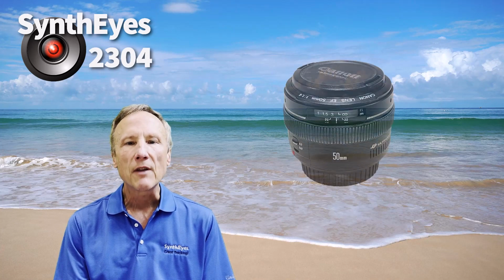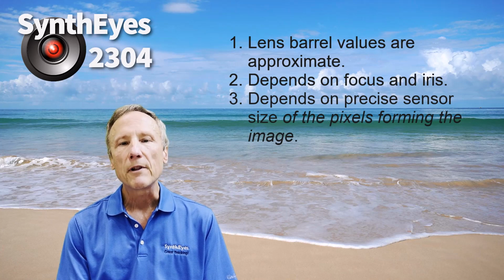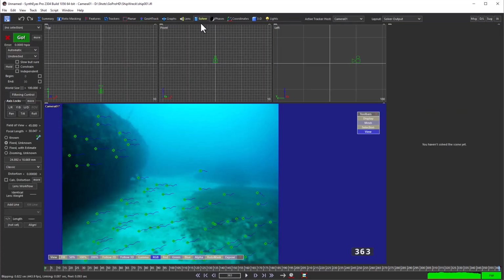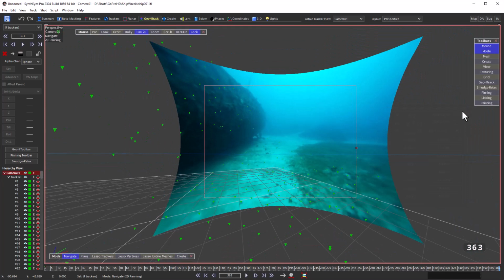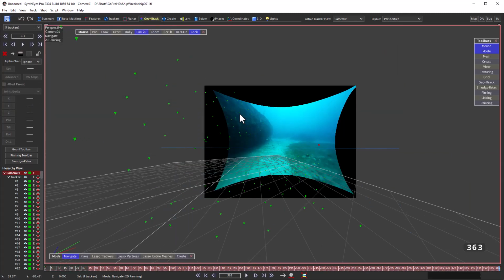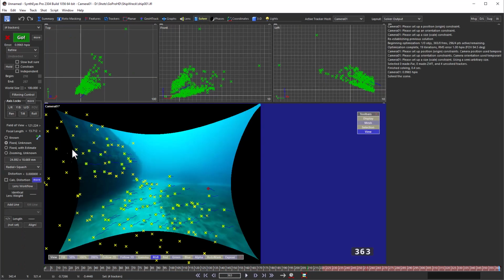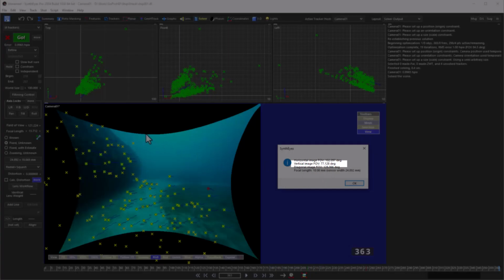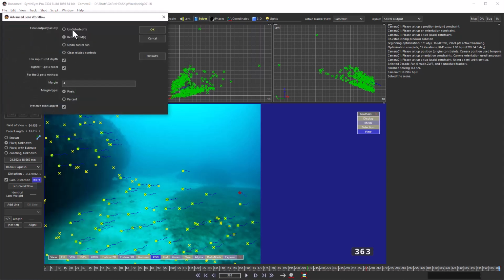Determining True Field of View and Focal Length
This tutorial shows what the field of view produced by SynthEyes corresponds to, and introduces a new script that produces numbers that are comparable to lens barrel values and spec sheet numbers --- and also the sensor size value required for any of those numbers to have plausible accuracy.